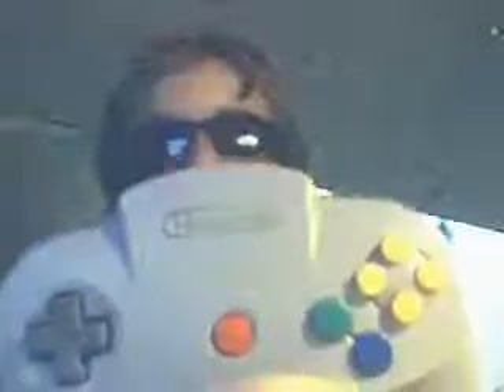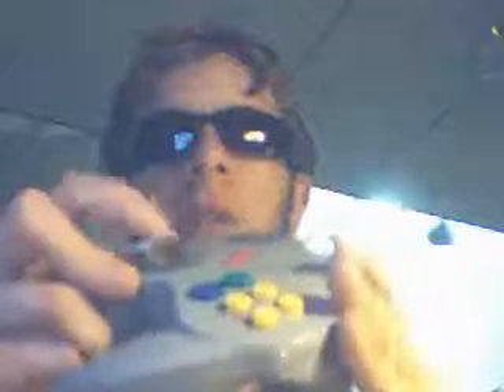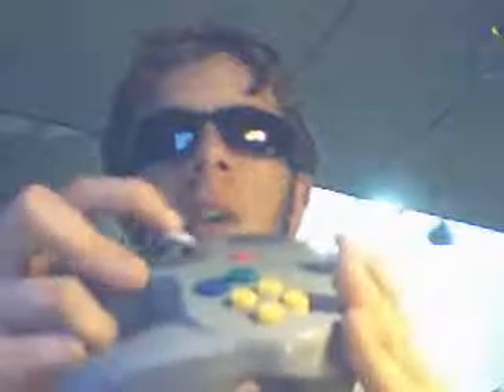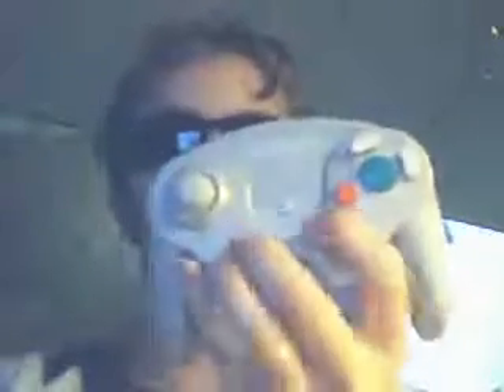my controllers part 2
my controllers my opinion`